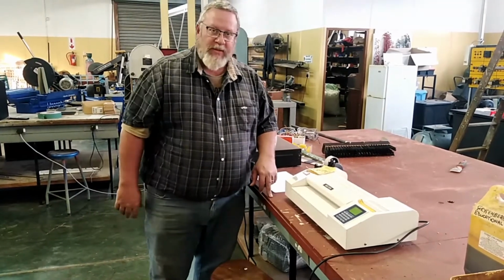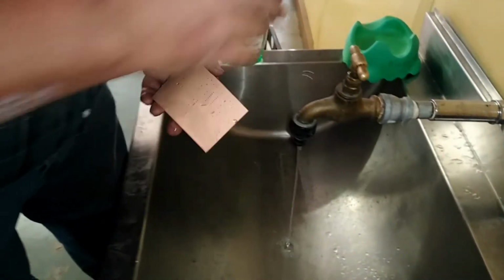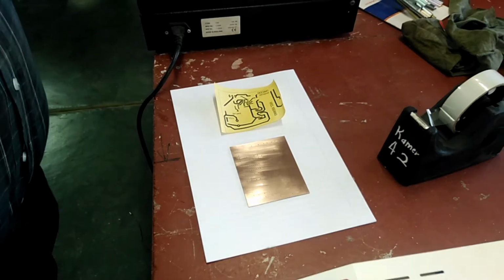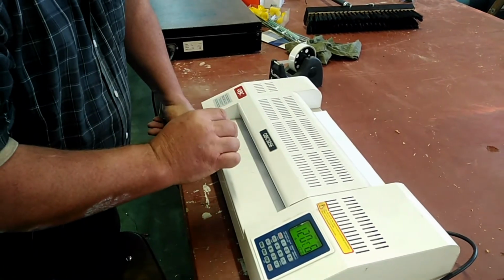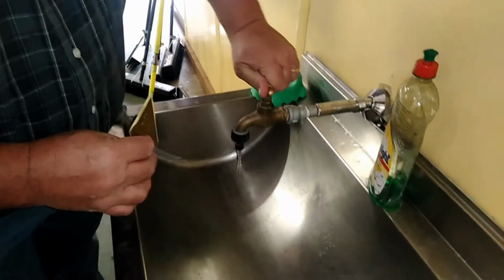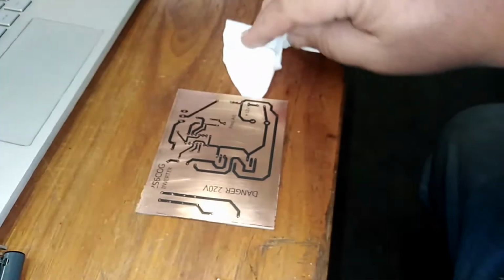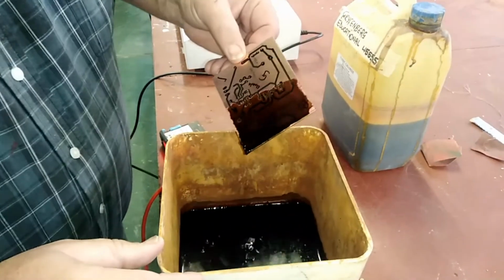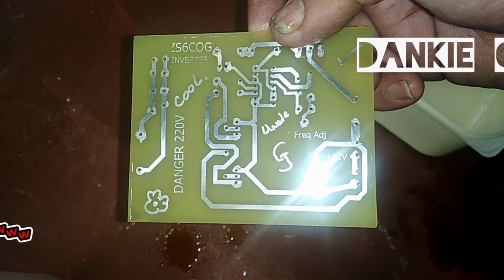The Gryffen PCB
This how to video shows you how to make ANY Gryffen Printed Circuit Board with the minimum of tools and equipment.